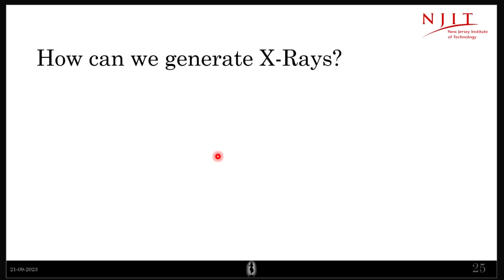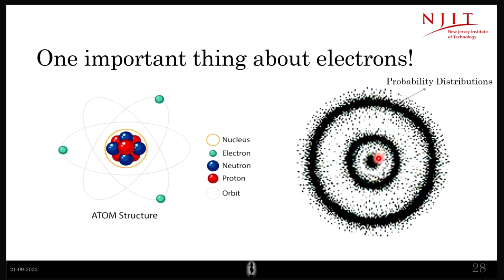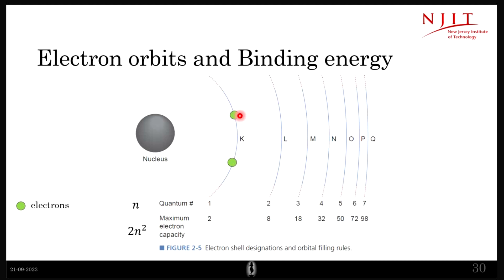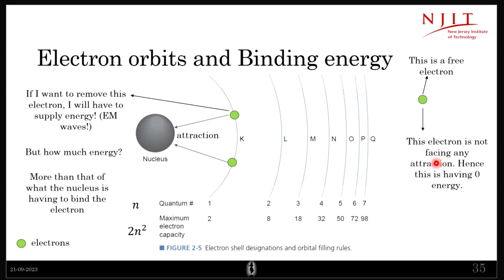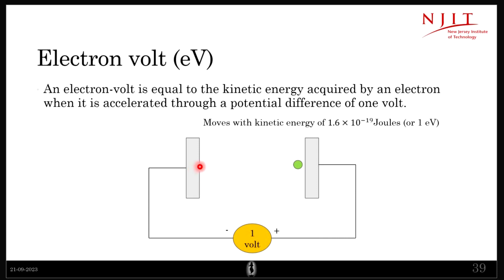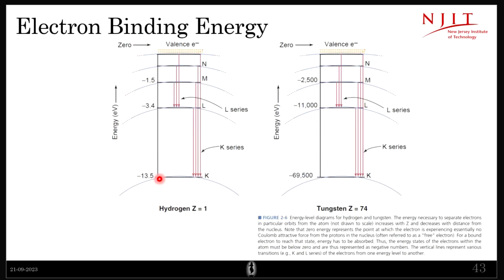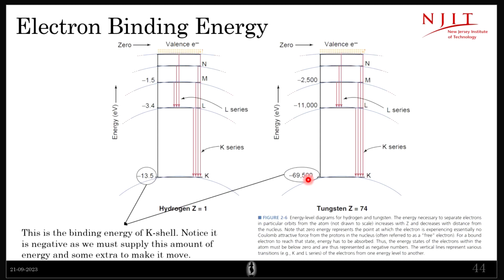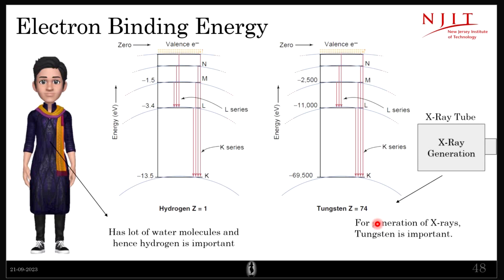Electron Binding Energies and Structure of atom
This video covers the Structure of atom and Electron binding energy concept which is a prerequisite to understand how are X-Rays generated.